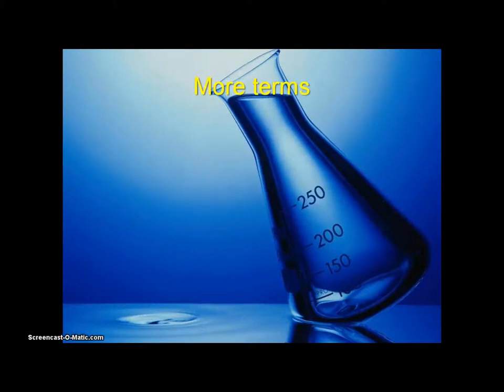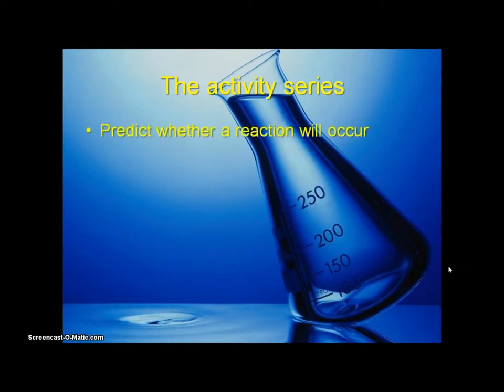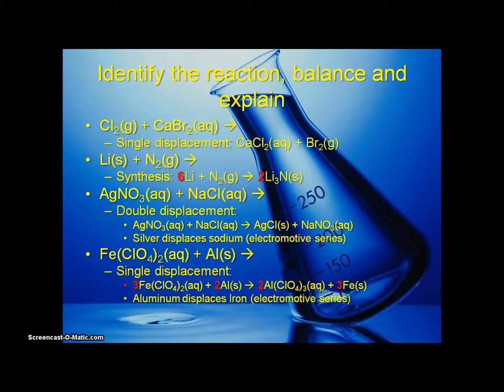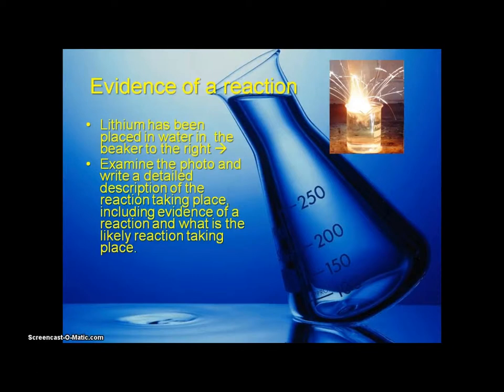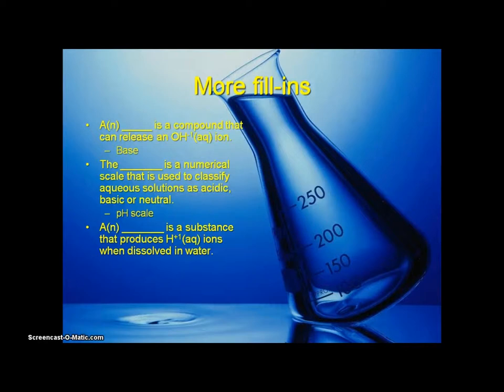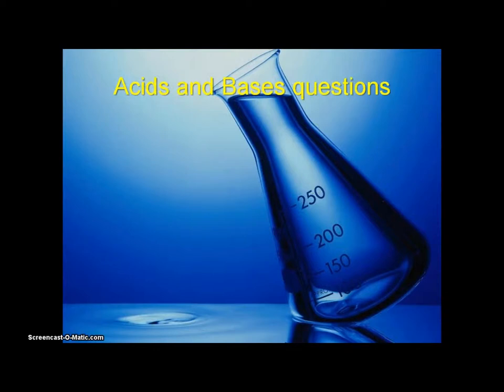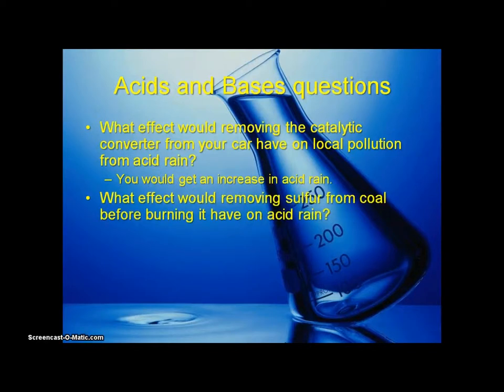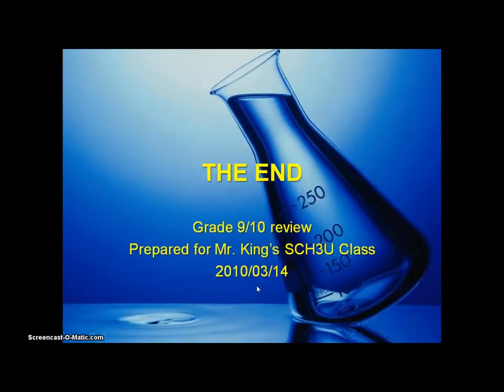Review of Chemistry - Grades 9 and 10 - Part 4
This is the last in the series for grades 9 and 10. Emphasis is on the
activity series, and using it to predict whether a reaction will
proceed. Along the way, we'll balance more chemical equations.

As usual, be sure and write down the members of the activity series
when they are listed. You will be pausing the video quite a lot here.
In the interests of keeping the video short, it is fair to warn you
that I will be going through the questions and answers fairly quickly.